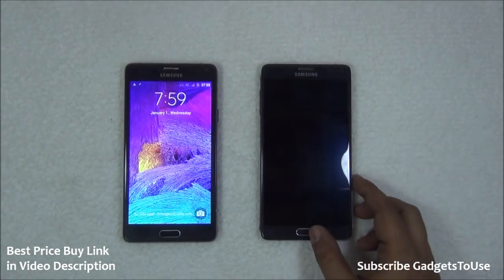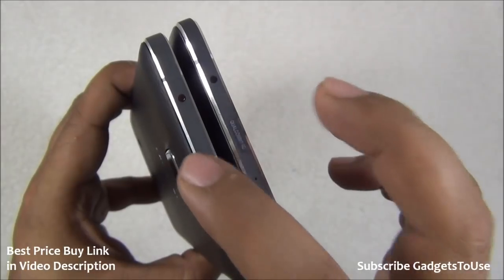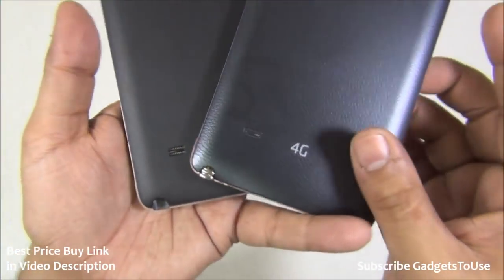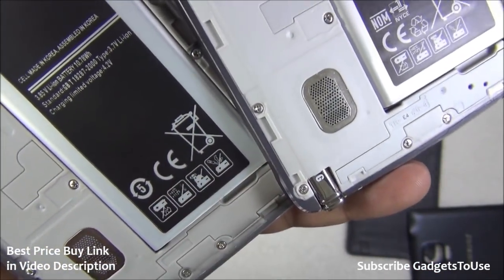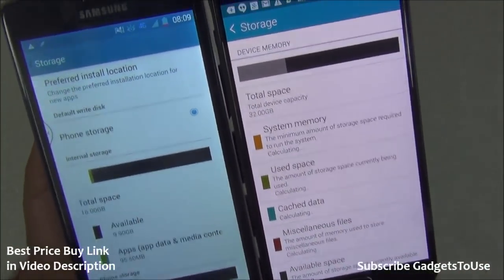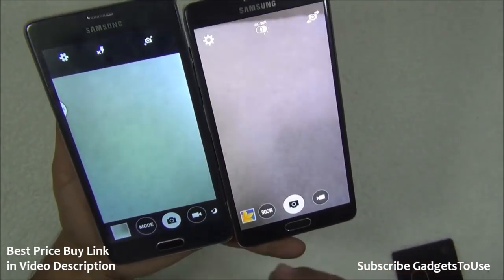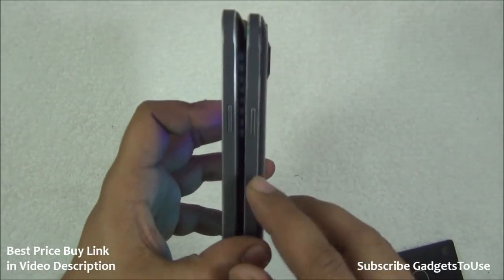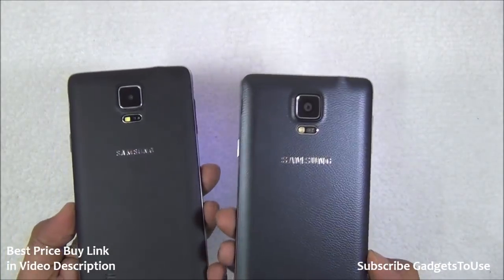Samsung Note 4 Fake VS Real Original, Differences, Features and Overview HD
This video tells you the points of differences in between Note 4 Clone VS Original or Note 4 Duplicate Vs Note 4 Original